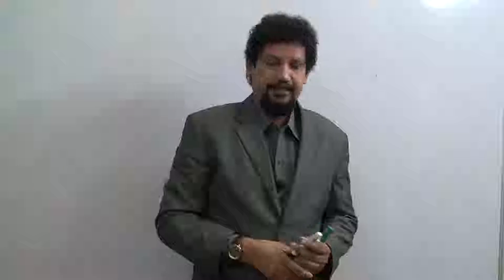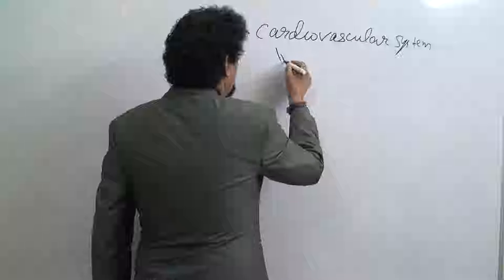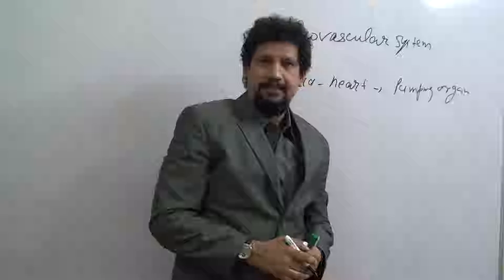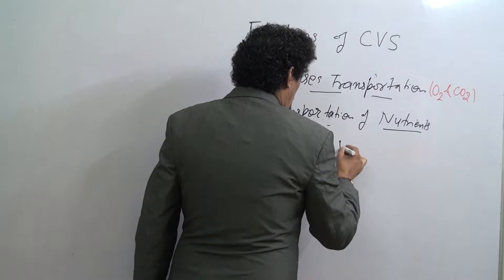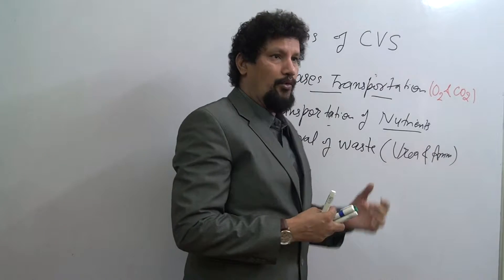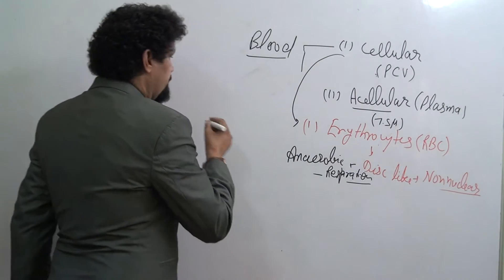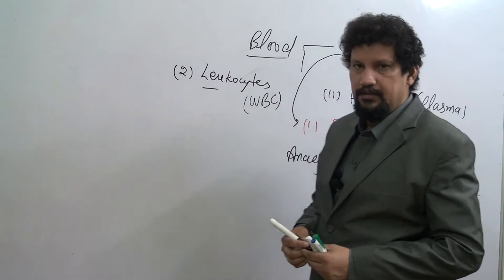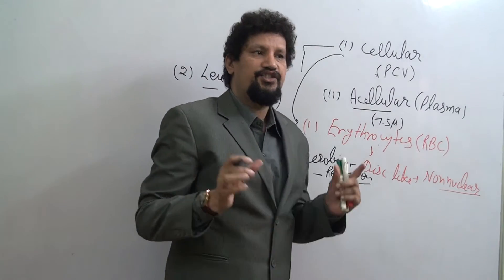CARDIOVASCULAR SYSTEM LECTURE 1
CARDIOVASCULAR SYSTEM LECTURE 1,BY DR Bal Kishore Cell Biologist And Neuroanatomist